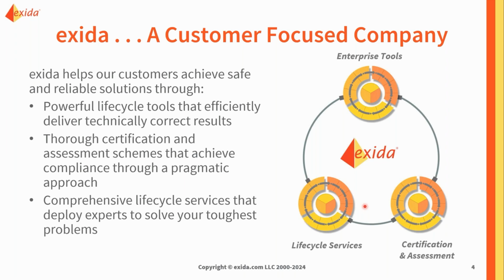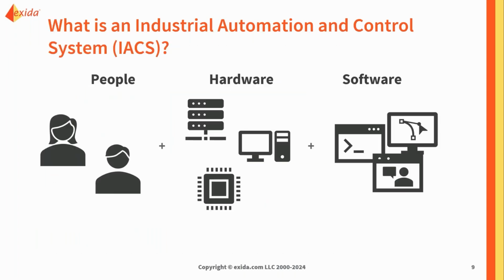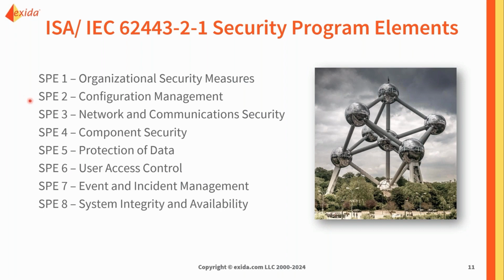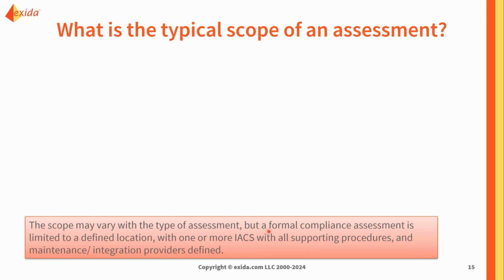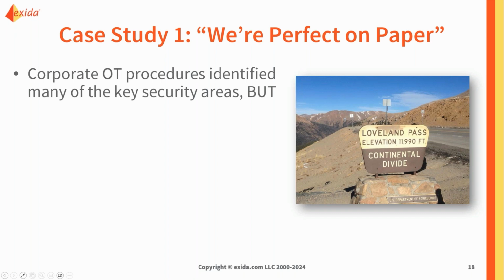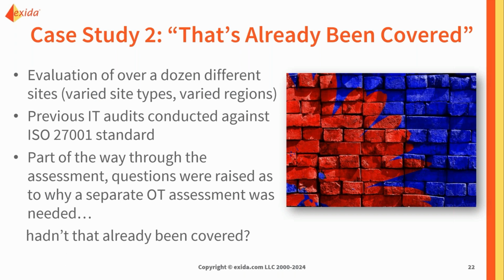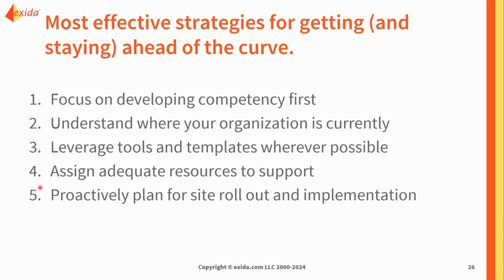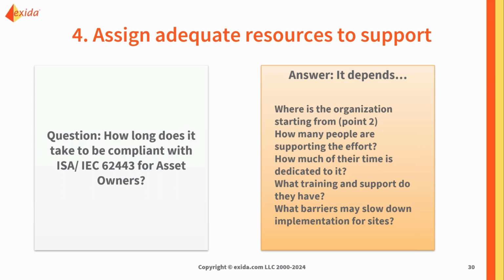Lessons from ISA / IEC 62443-2-1 Assessments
Cybersecurity is becoming an ever-increasing part of daily life for organizations who own, operate, or maintain industrial sites. As more asset owners focus on securing their industrial networks, the most common question we have seen is “What do I need to do to be secure my site?” It seems like a simple question, but effective cybersecurity means managing not just the technical aspects but the personal and procedural aspects as well. In this webinar we will look at how the ISA / IEC 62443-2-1 standard can be used to assess the procedural aspects of industrial cybersecurity as well as lessons learned from applying the standard in real-world sites including common challenges and key corrective actions.